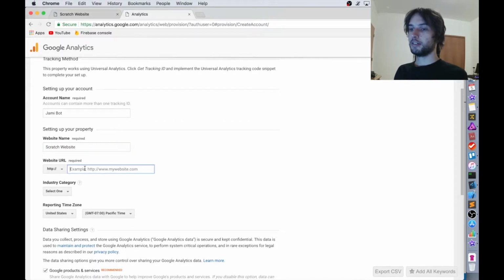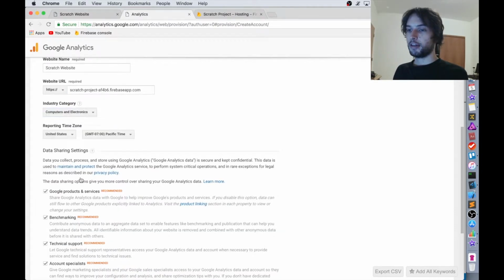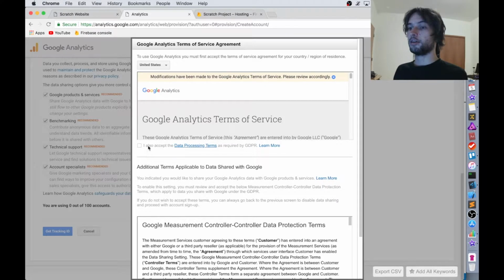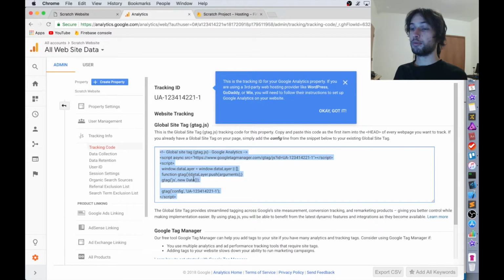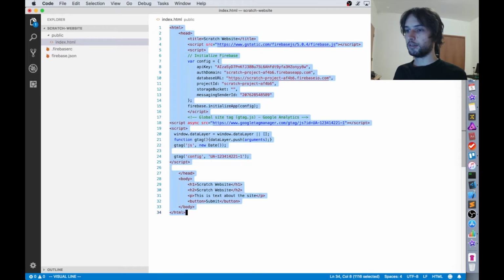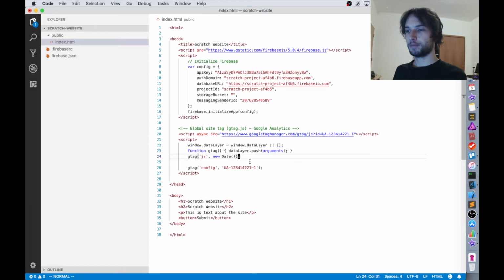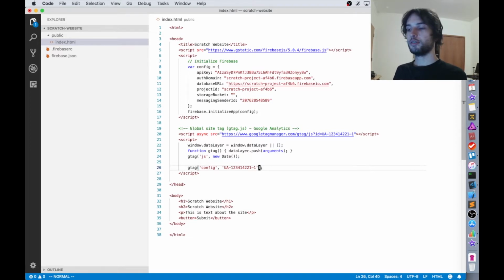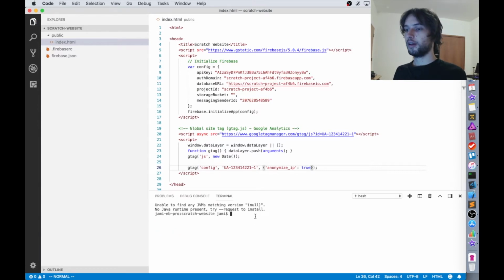Google Analytics in 3 Minutes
Set up Google Analytics on your own site in 3 minutes. Tutorial of basic Google Analytics for beginners. Learn how many users your app or website has with Google Analytics.